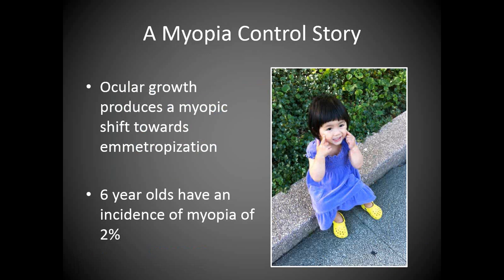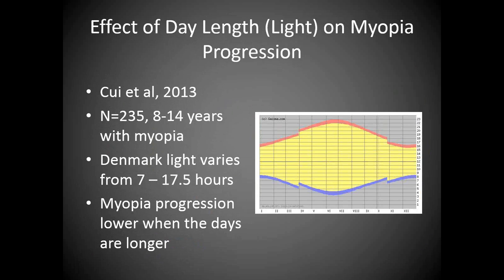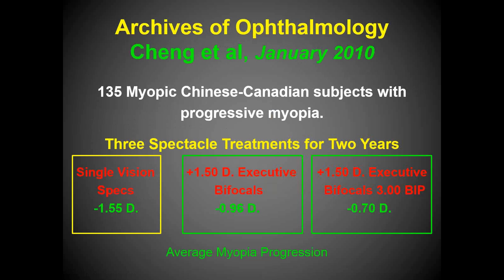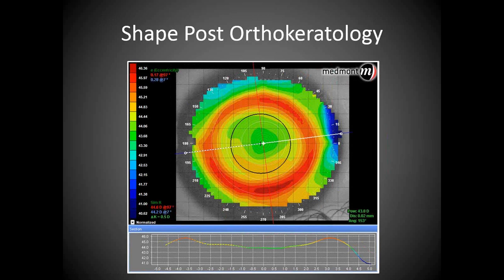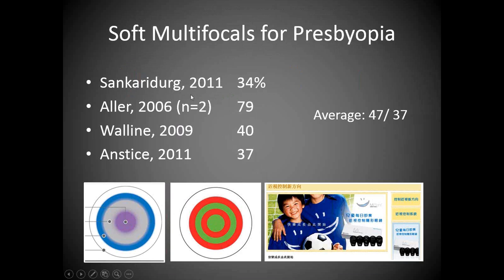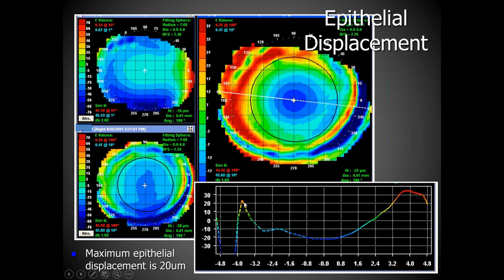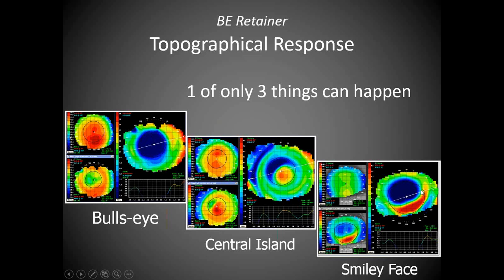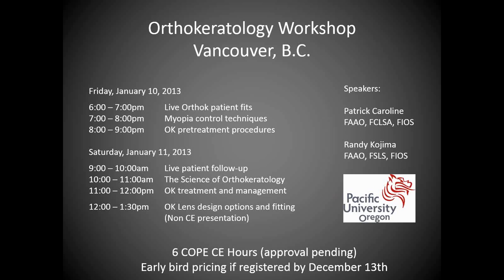Myopia Control with Specialty Contact Lenses Video 2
Reviews current Myopia studies and treatment methods to contain or control the rapid progression seen in children